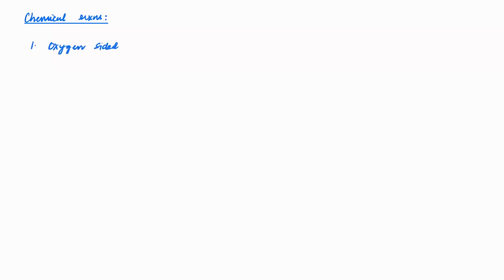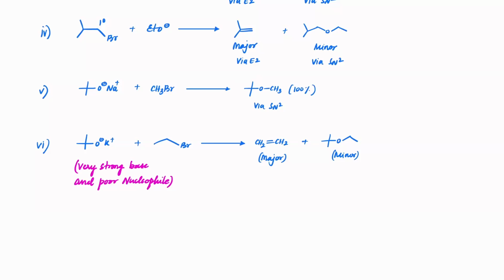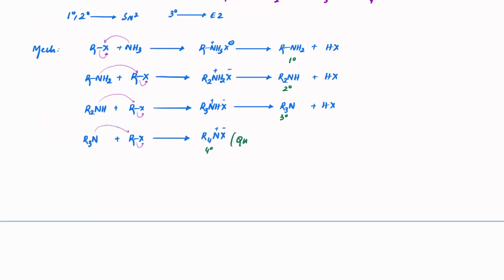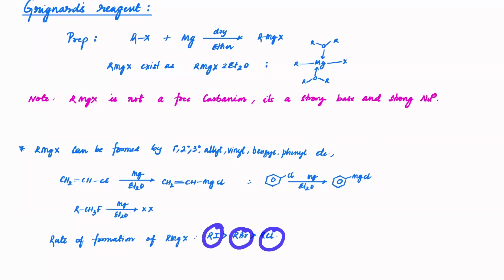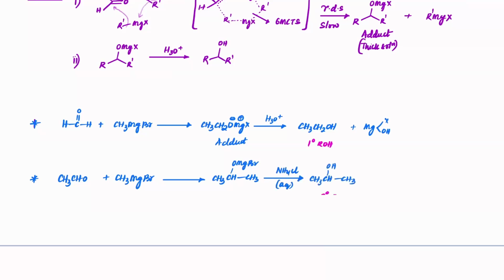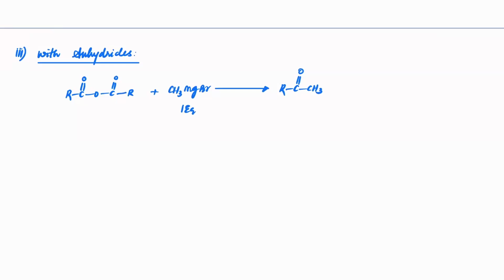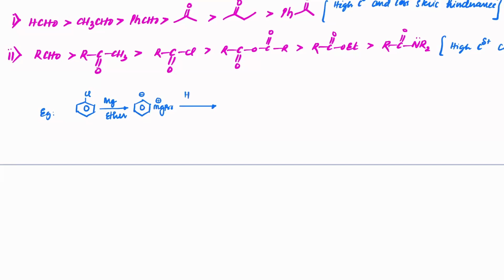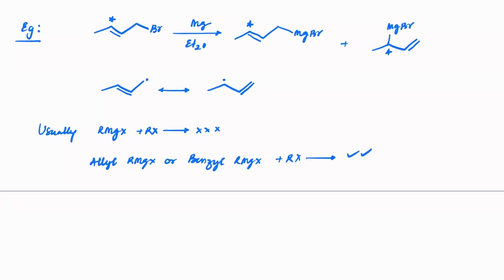Alkyl Halides - Lec 2